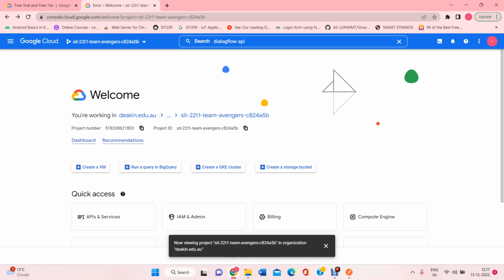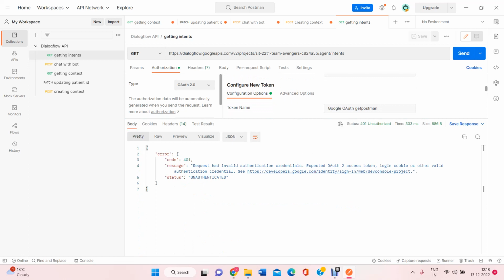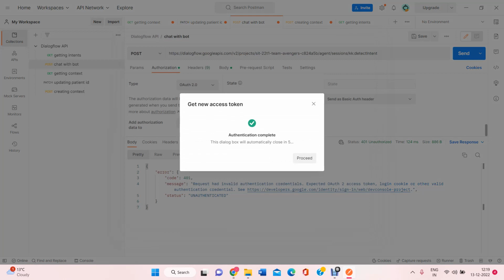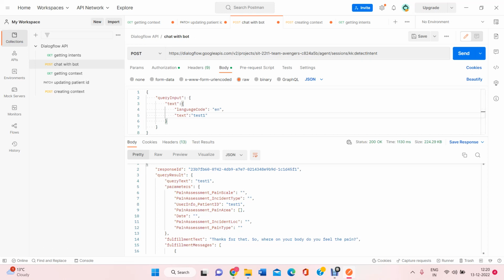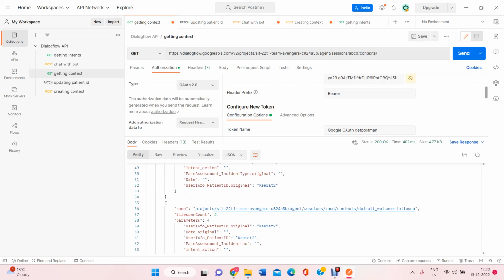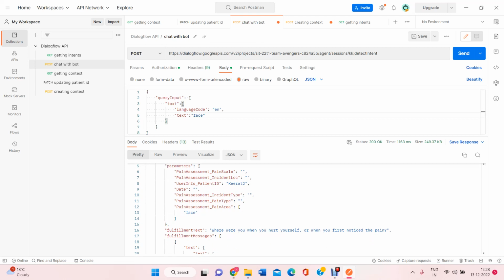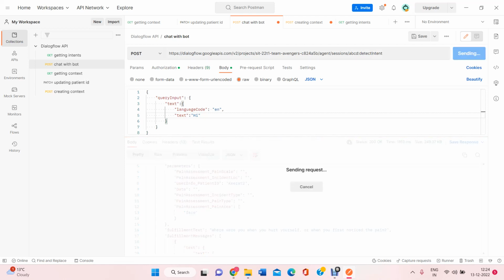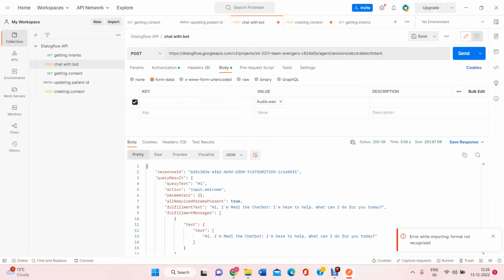Communicating with Dialogflow API with Postman